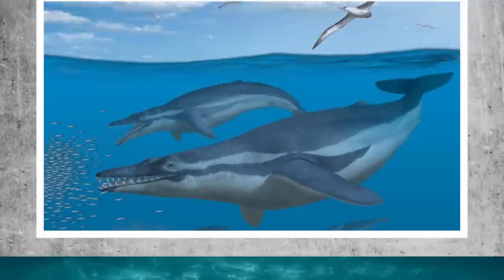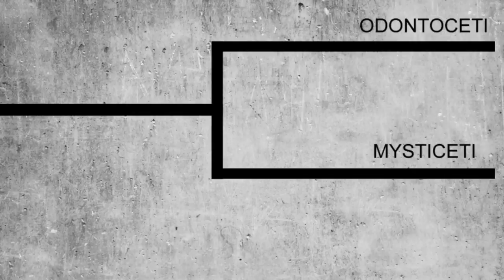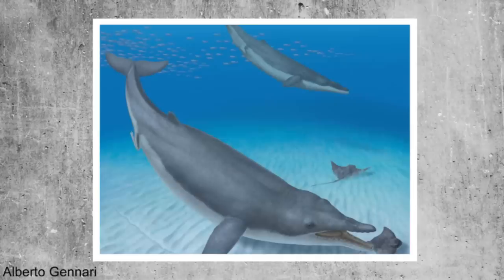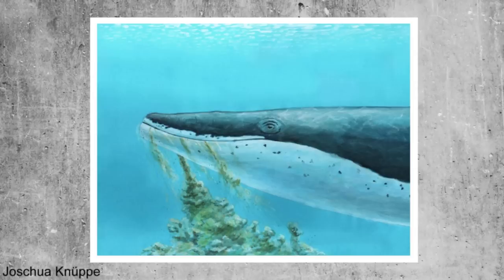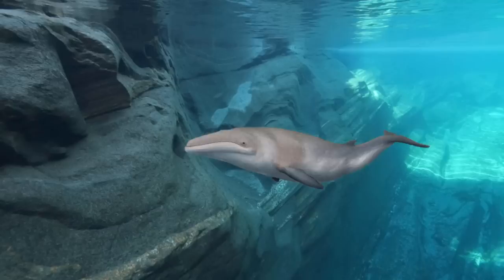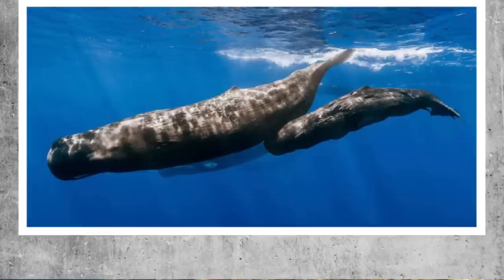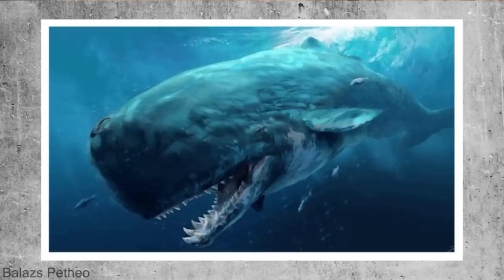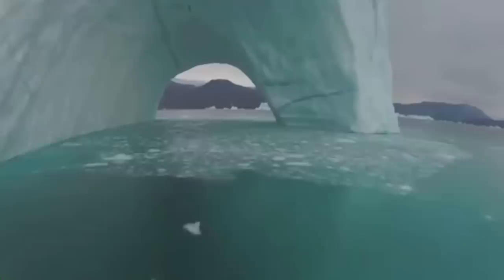Whale Evolution and the Giant Oceanic Predators it Created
This video looks into the so called second phaze of whale evolution that took place after they had taken to the oceans. It also seeks to explain the impact that these creatures becomming giants would have had on the other life they share the ocean with.

If you are an artist and I have used work that belongs to you but have neglected to credit you please contact me and I will be sure to add a credit.

Check out nick draws stuff, I used some of their art work in this video and they have made all sorts of other good stuff